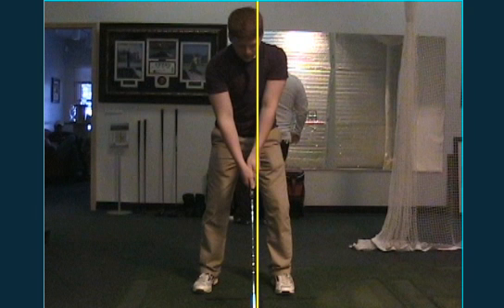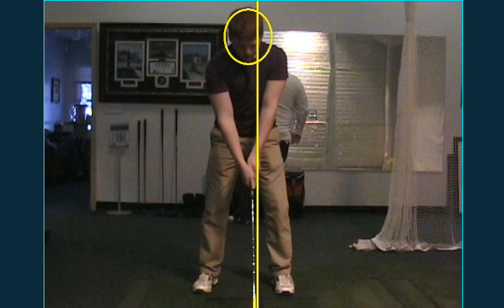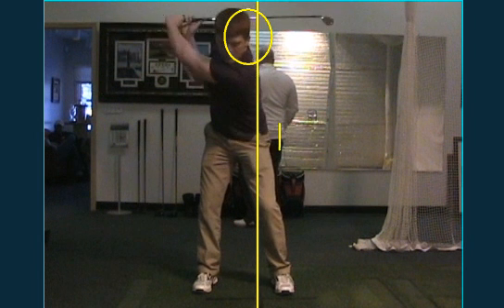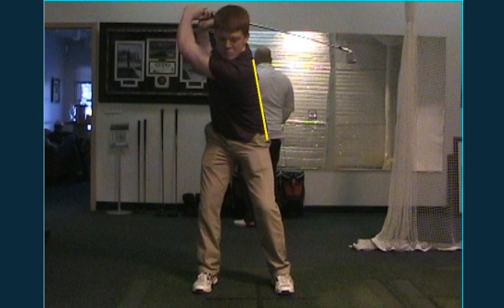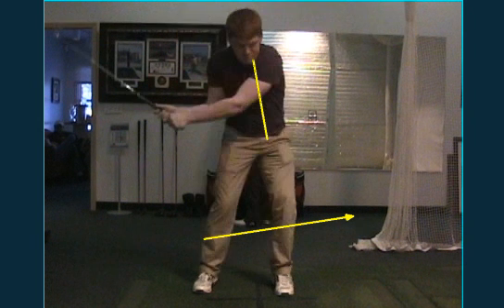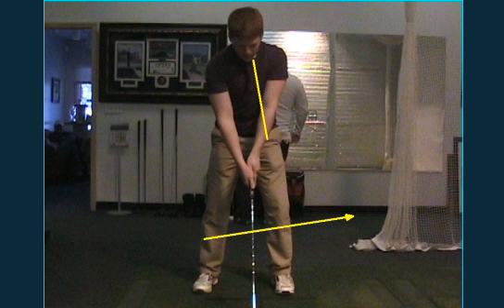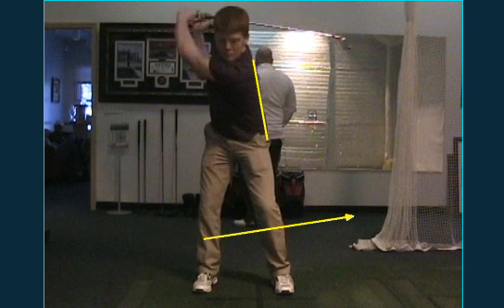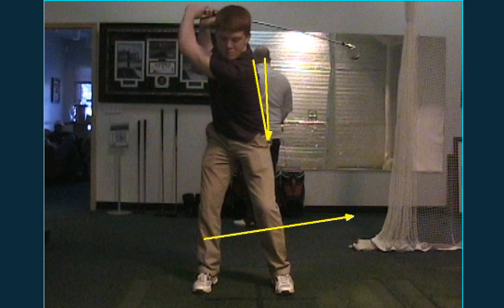Hazelton Drew 1